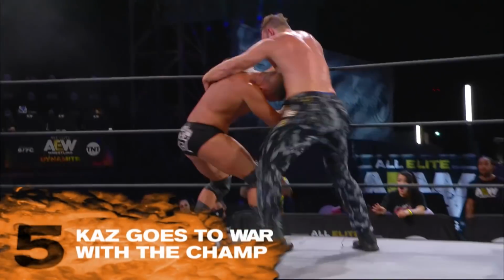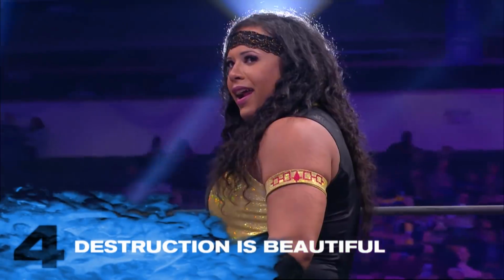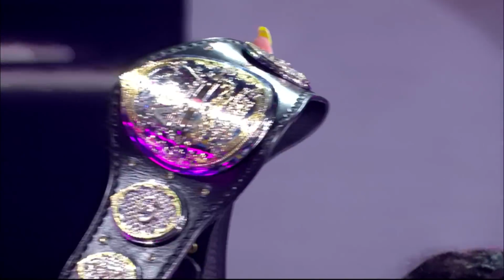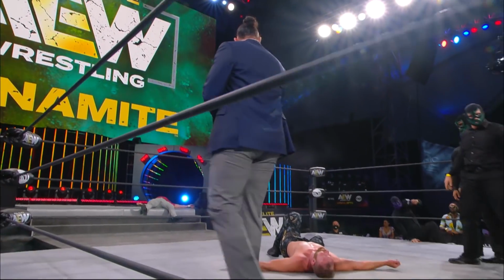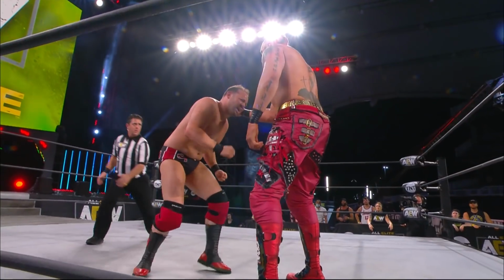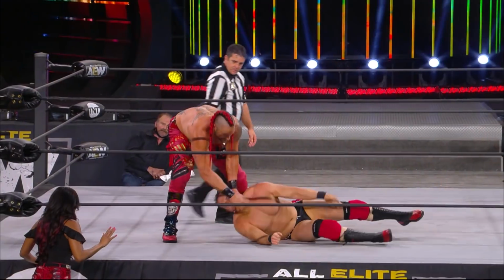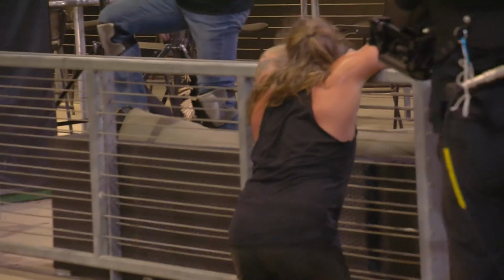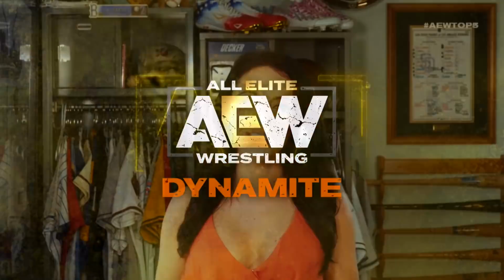TOP 5 AEW MOMENTS 5/6/20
AEWDynamite airs every Wednesday night 8e/7c on TNT
AEWDark airs every Tuesday night 7e/6c here on YouTube

Welcome to the All Elite Wrestling YouTube channel! Here you can find the latest highlights from AEW Dynamite and the latest episodes of AEW DARK. A world-class roster of diverse male and female wrestlers give you a new wrestling experience for the first time in 20 years. Featuring Cody & Brandi Rhodes, The Young Bucks, Kenny Omega, Hangman Adam Page, Chris Jericho and Jon Moxley.

This video is AEW intellectual property. It is intended for only the private use of our audience.  No part of this show may be reproduced, broadcast or exhibited in any form or by any means without the consent of AEW.  It is also prohibited for users to generate revenue from the broadcast or exhibition by the user of any AEW content (including media scrums or other editorial materials) without the consent of AEW.